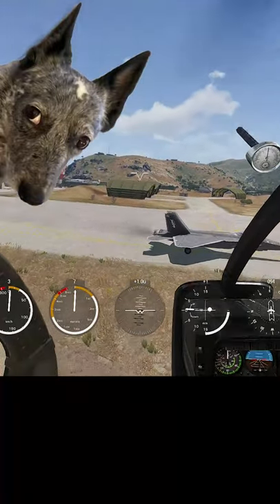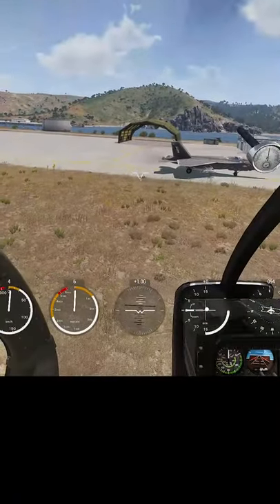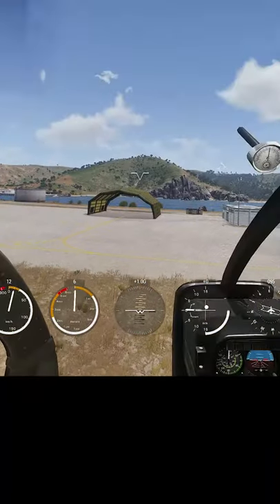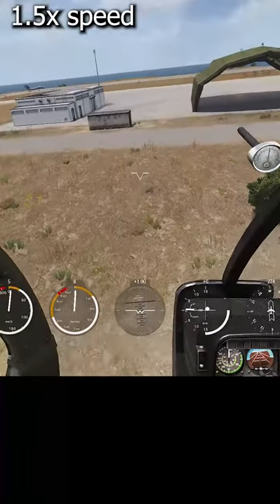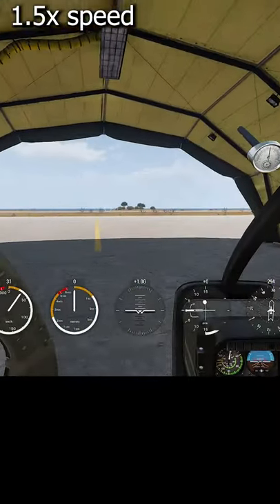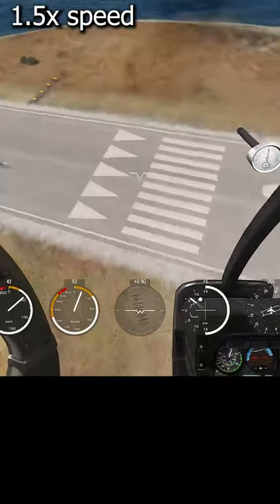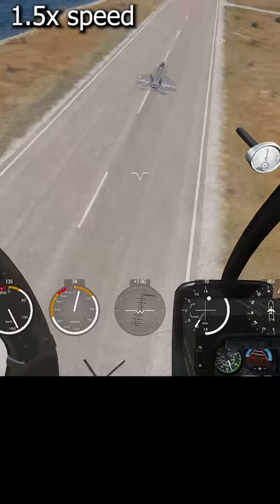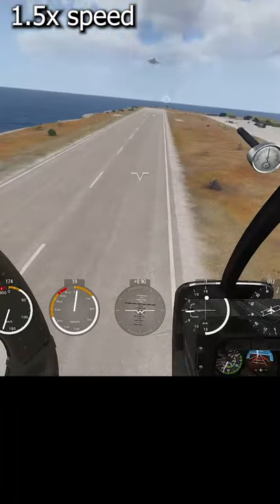Flight of the Hummingbird  Real Pilot Plays ARMA 3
Wait wait wait - ARMA has really good helicopter gameplay?! I'd been away from PC gaming for a DECADE and I'd been really missing out!

All of this takes time and energy! Many, many thanks to my Patrons at the time of this video:

►The Roog's Personal Acquaintances:
-YTHelectro
-Vipersniper_369

►Purveyor of Fine Shenanigans:
-Larnatt

ARMA3 Helicopters arma 3 gameplay MH-9 Hummingbird MH-6 Little Bird MD-500 helicopter gameplay helicopter simulator milsim real pilot plays arma dcs world microsoft flight simulator 2020